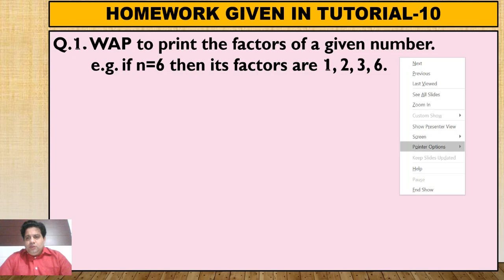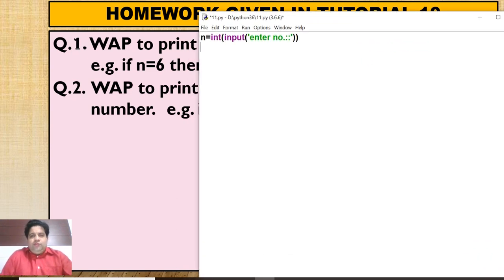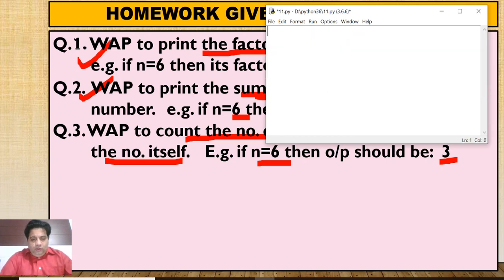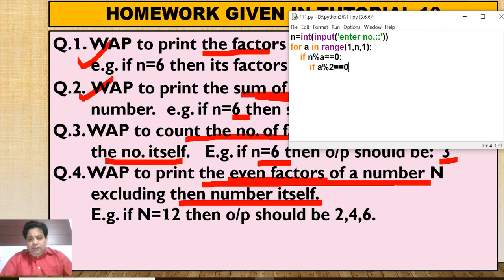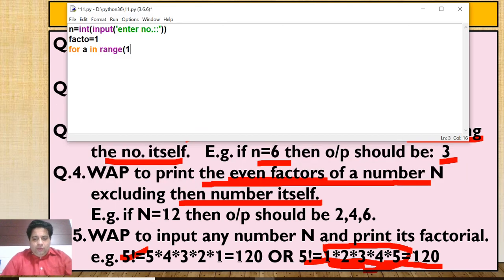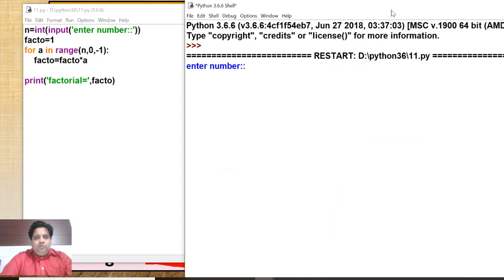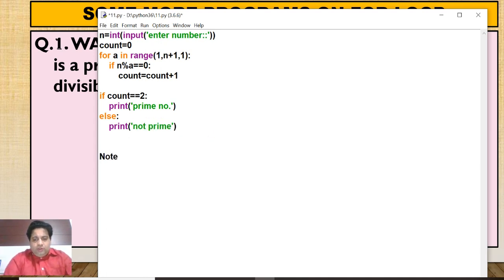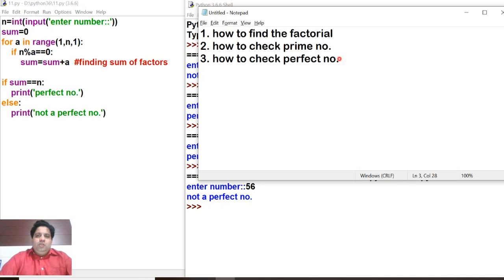CLASS XI CS & IP PYTHON TUTORIAL -11 ON HOMEWORK GIVEN ON LOOPING STATEMENTS By Mohit Sir